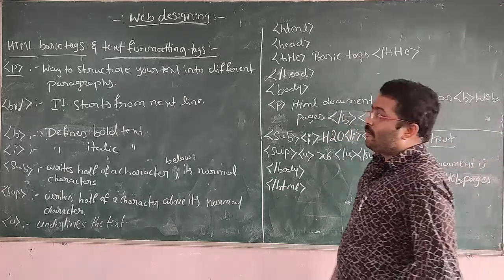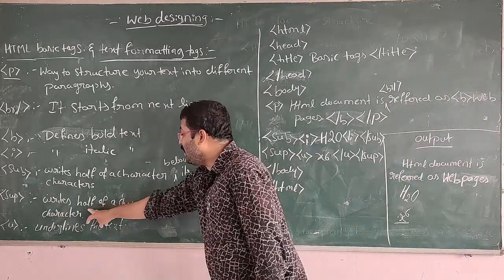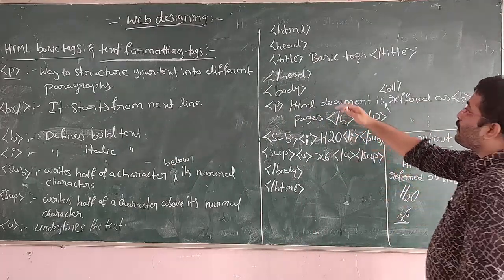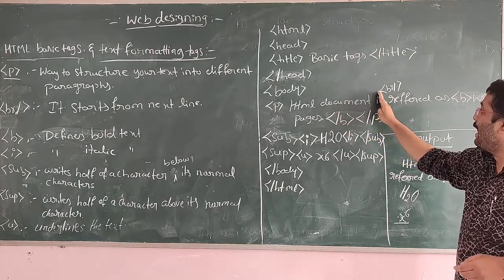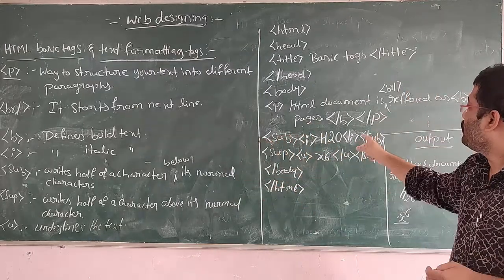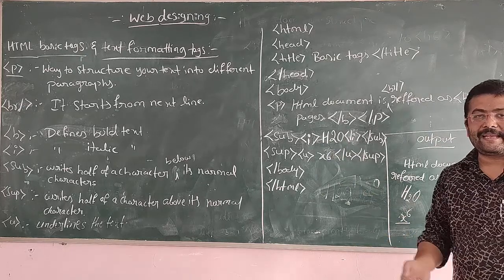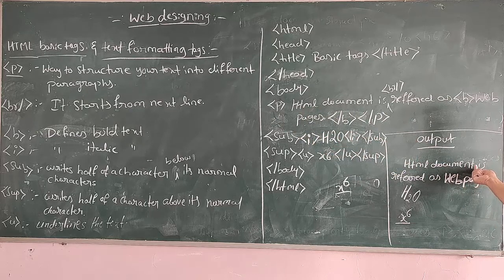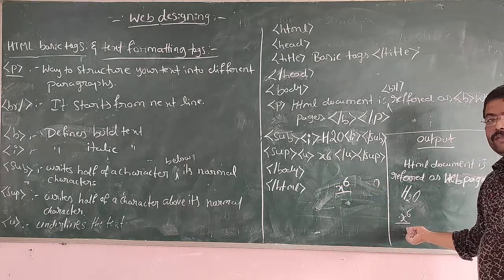WEB DESIGNING PART-2